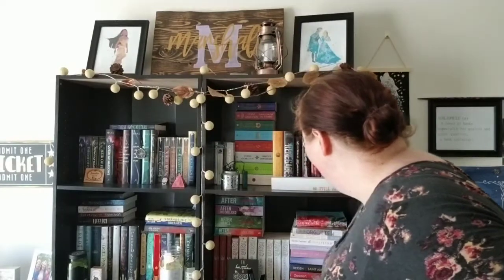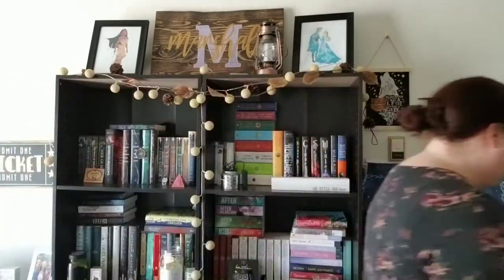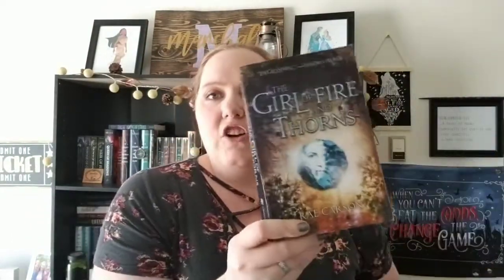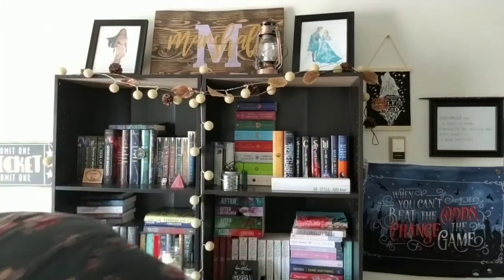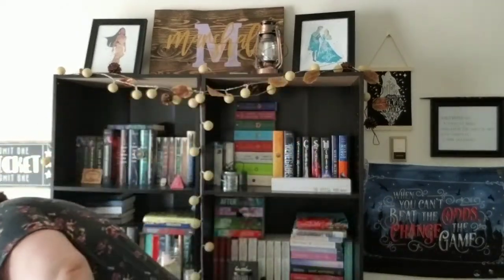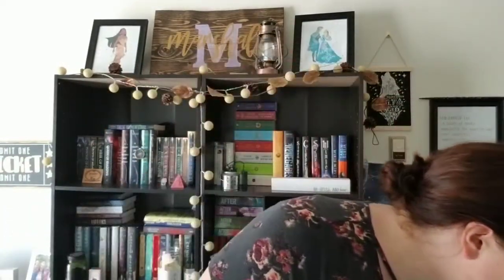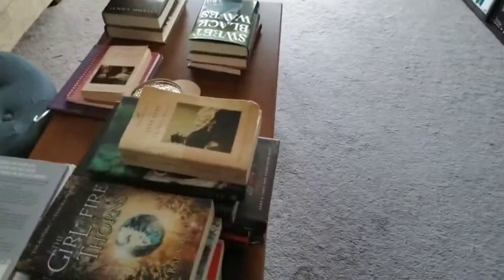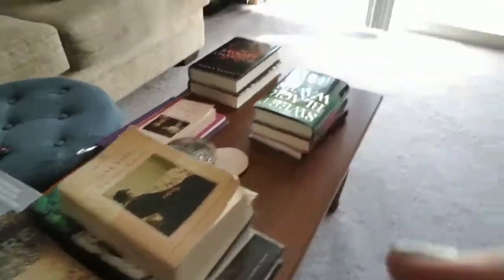Book Unhaul Challenge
Hello and Welcome to the Book Refuge! Today I am finally submitting and completing the Book Unhaul Challenge. Which was originally created by Books and Lala: BOOK UNHAUL CHALLENGE

Also mentioned was the app My Library, which you can find for download through Android or Apple. It is my favorite book tracking app. They are not a sponsor, or anything, but I love the app, so check it out if you are looking for something like that!